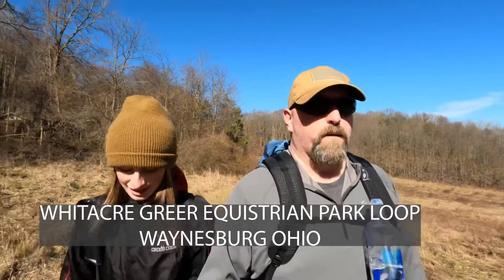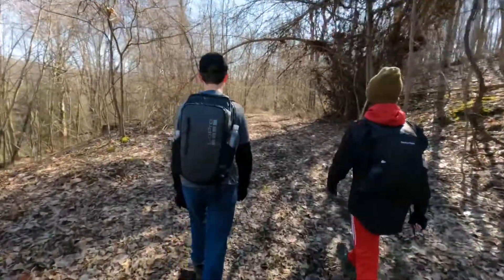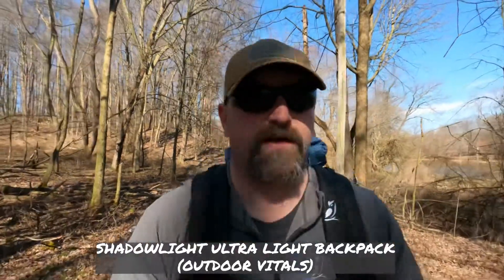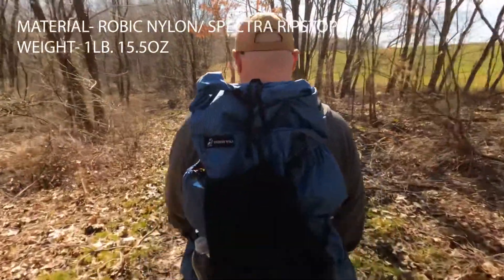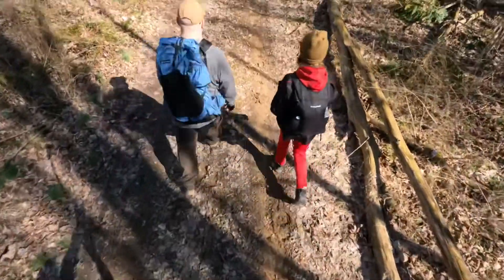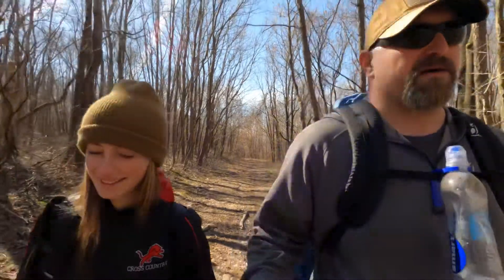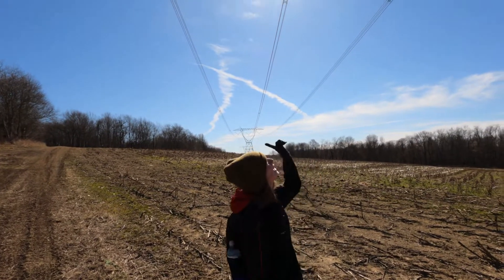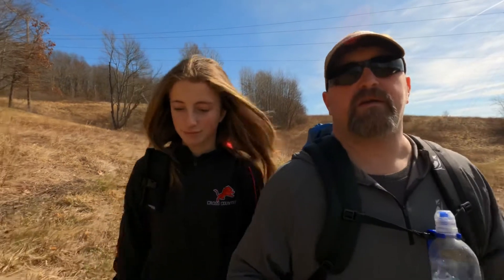Hiking a horse trail.... (bad Idea)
In this adventure we hike The Whitacre Greer Equestrian Park Loop, a horse trail also used for hiking. and well we find out were no horses!